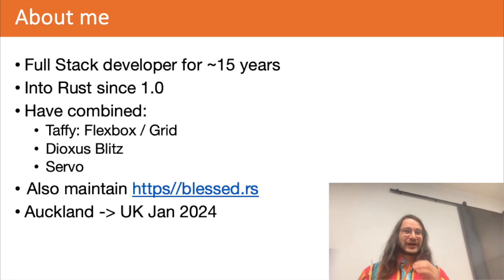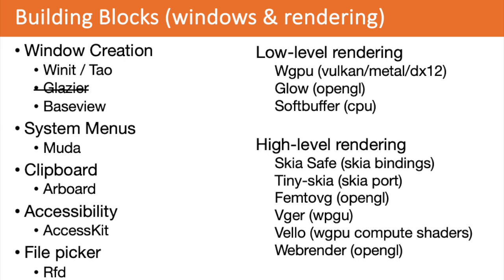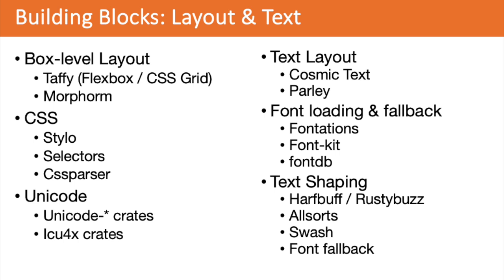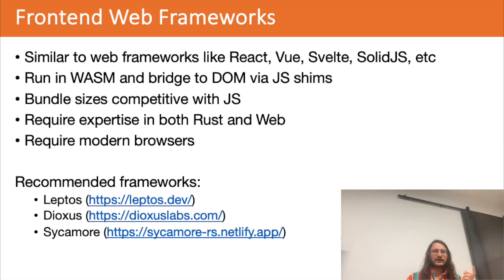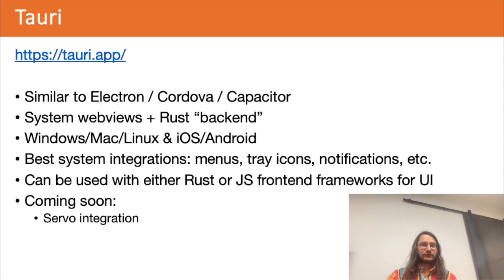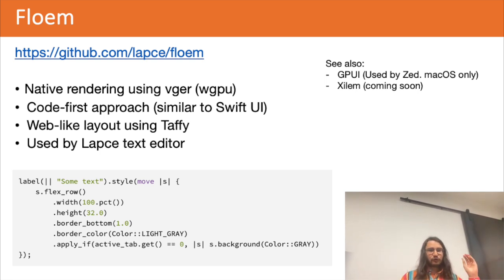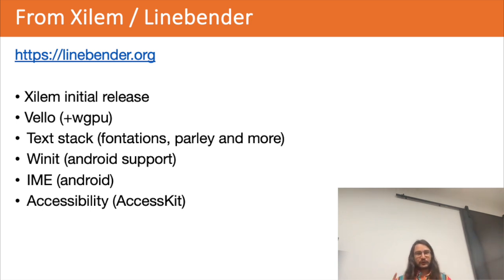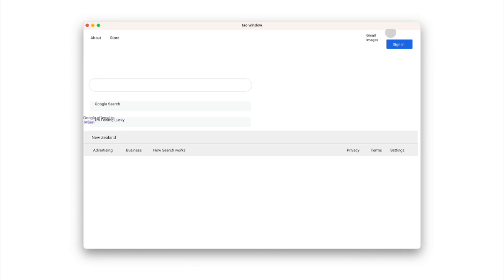2024-03-02 AKL Rust Meetup: An Introduction to Rust UI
Presenter: Nico Burns

In this talk, Nico goes through:

* The different UI frameworks available in Rust, and why you might choose each
* Some of the work going into developing Rust UI frameworks in 2024
* Some of the shared foundational libraries that exist in Rust ecosystem

and also provides an idea of where to start if you wish to build applications with a Rust UI, or contribute to the development of Rust UI frameworks / libraries.